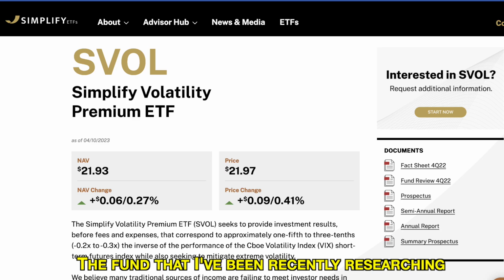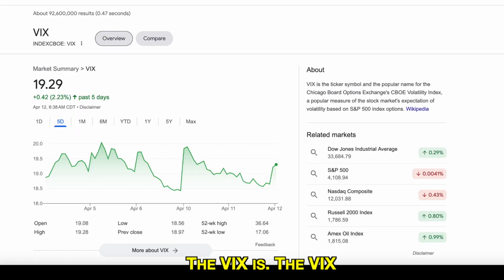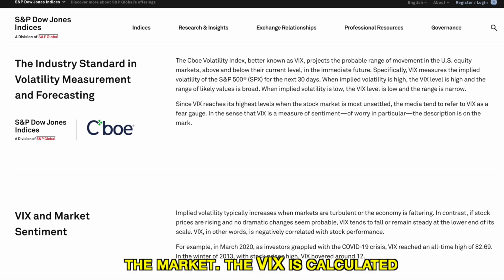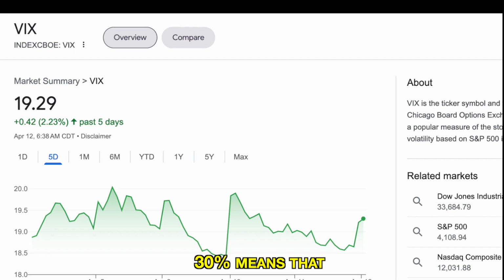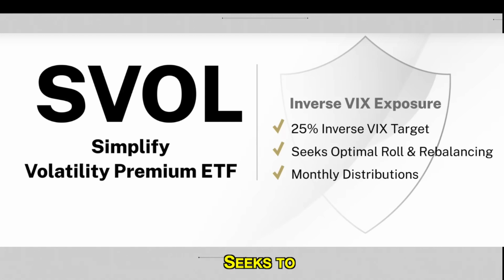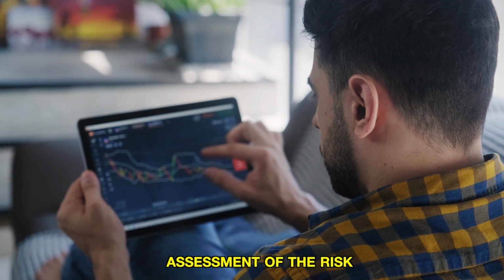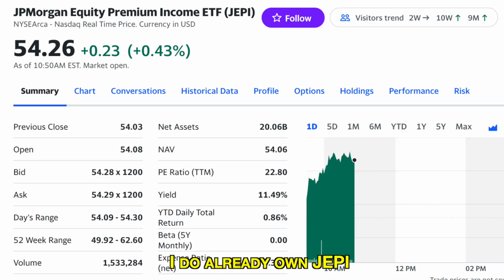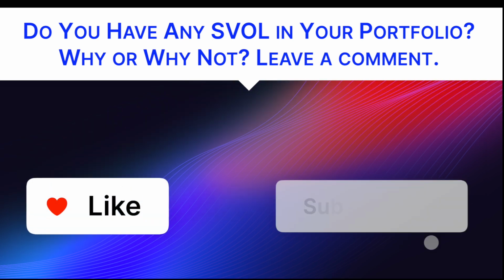This 17% Dividend ETF Pays You EVERY Month (SVOL)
This newer Dividend ETF has a JAW DROPPING 17% dividend and even pays out MONTHLY. But is it worth the risk? ✅ I want to know from you! Should this ETF be bought, sold or traded?

► FREE STOCKS - Get up to 15 free stocks and get 5.1%APY¹ + Extra 3% APY² bonus interest on cash with Moomoo USA

This high dividend ETF trades on the NYSE Arca exchange and seeks to provide exposure to the volatility risk premium (also known as the VIX).

Confused? Watch the video because I’m here to help you learn more about this interesting dividend ETF investment option.

👉 If you received any value out of this video please do consider hitting the like button and subscribing to my channel where I make videos about dividend investing, making money online, and side hustles.

The fund I’ve been recently researching is the Simplify Volatility Premium ETF which trades under the ticker symbol SVOL. Some people think this new fund is the best ETF to invest in 2024.

This fund shorts the VIX but also buys protective calls on UVXY as a hedge. To understand how the SVOL ETF works, you need to understand what the VIX, or the CBOE Volatility Index Is… And, I'll explain that in the video. I personally also have an investment JEPI, QYLD, and RYLD.

Have you added the SVOL ETF into your portfolio? I'd love to hear how it's going for you in the comments below.

So, why might someone consider investing in the SVOL monthly dividend ETF?

1. First, the volatility risk premium (VIX) has been well-documented in financial literature and has historically provided a source of excess return for investors. By investing in SVOL, investors can gain exposure to this premium in a convenient and cost-effective way.

2. At the time of this video, it pays out a whopping 17%+ dividend yield.

3. You get paid monthly as opposed to quarterly payouts like the majority of dividend ETFs do.

4. And lastly, it could be a good way to diversify your portfolio into something outside of typical stocks or typical stock option ETFs.

One thing I don’t like about this SVOL is the current expense ratio of 0.66% but it is an actively managed fund and the 17%+ dividend makes up for that.

► Do you think the SVOL yield is safe? Is it a good investment?

👉 If you received any value out of this video about the SVOL ETF please do consider hitting the like button and subscribing to my channel where I make videos about dividend investing, making money online, and side hustles.